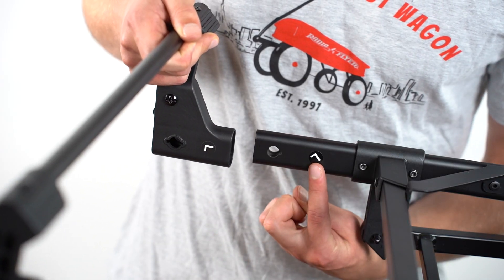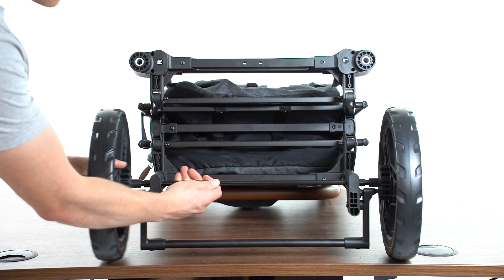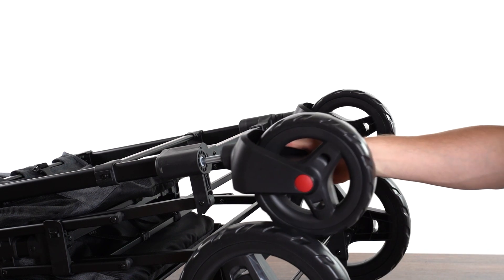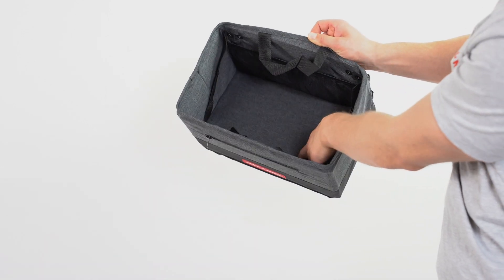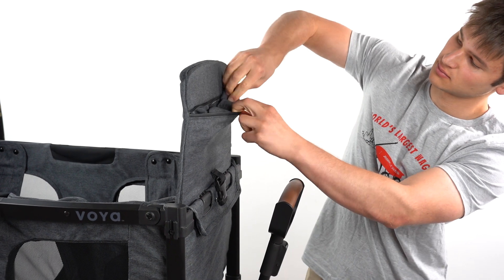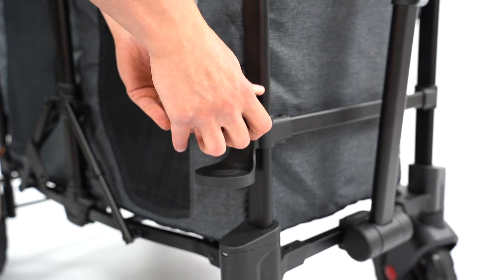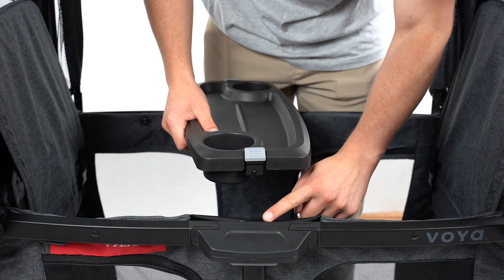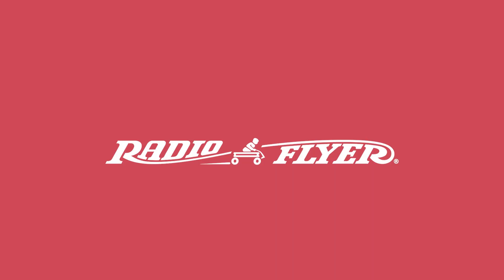Voya™ XT Stroller Wagon Assembly Video | Radio Flyer